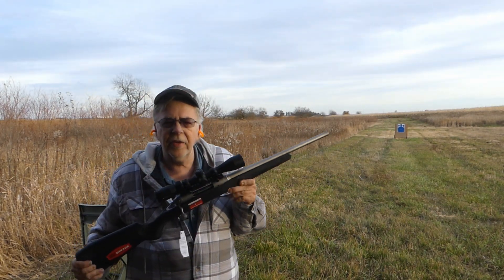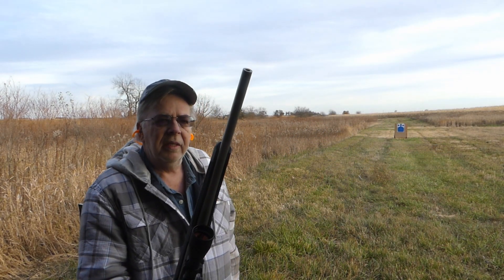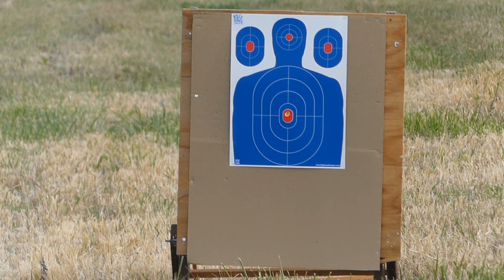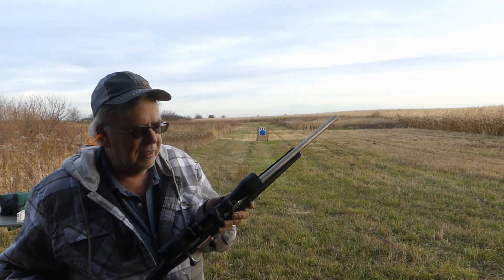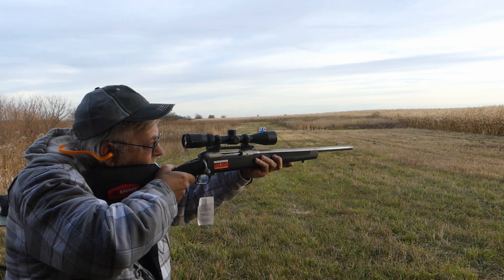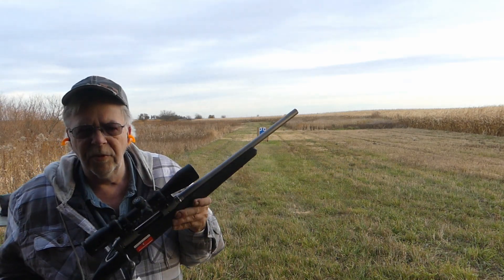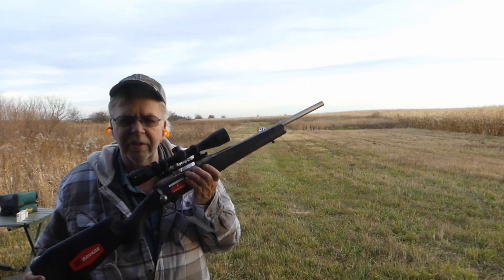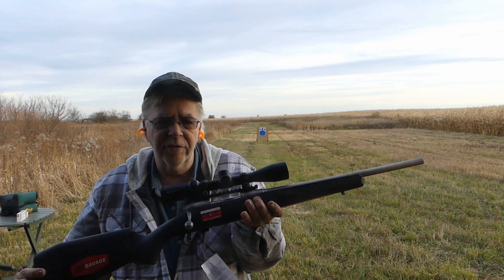Savage 110 Apex Storm 350 Legend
A look at the Savage 110 Apex Storm, chambered in Winchester .350 Legend.